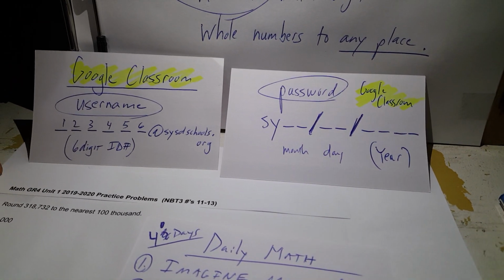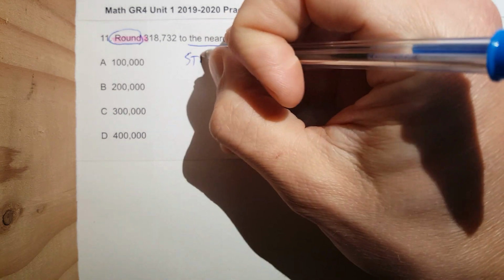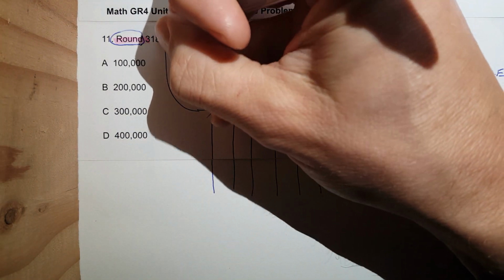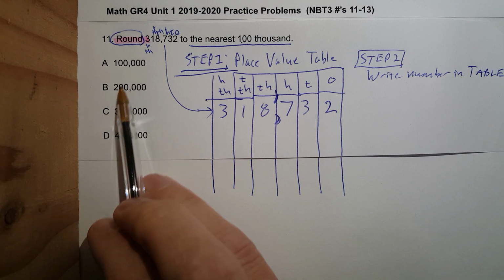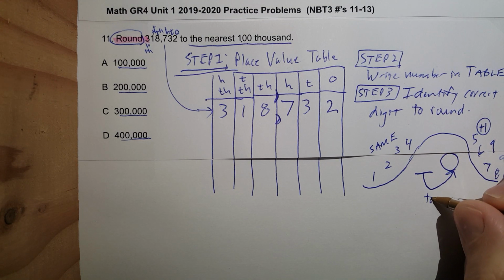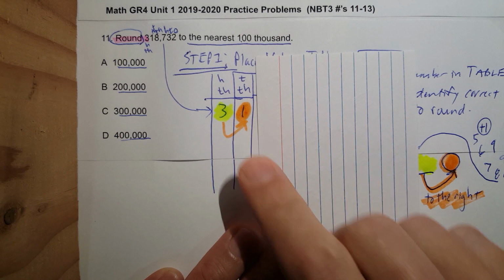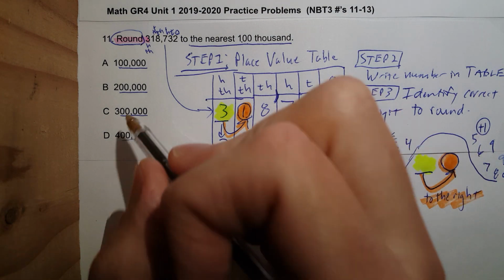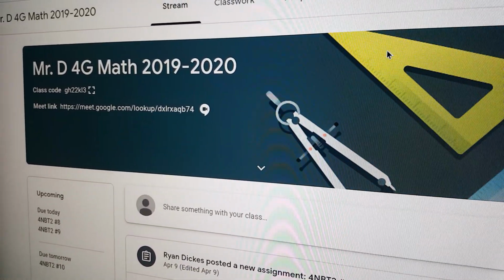4NBT3 #11 (rounding)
Take detailed notes for rounding. Then, you need to upload the picture in the Math Google Classroom for this assignment to earn credit.